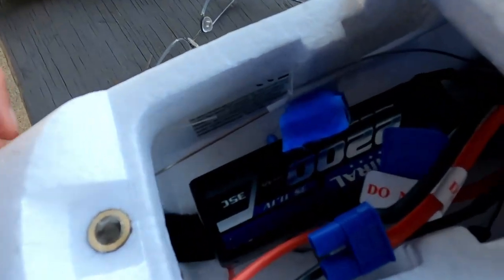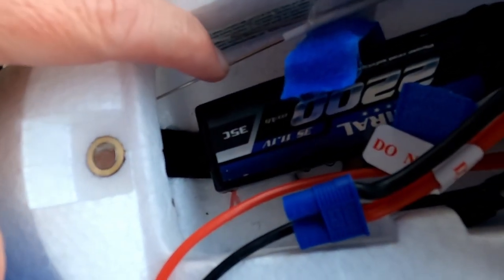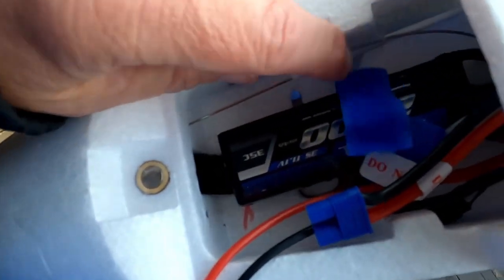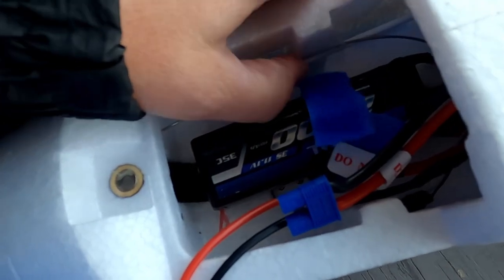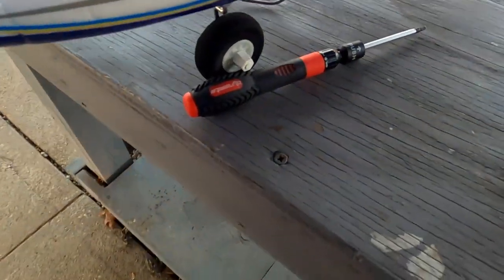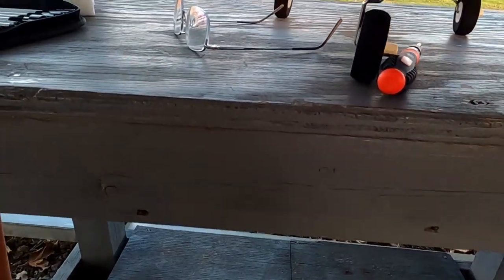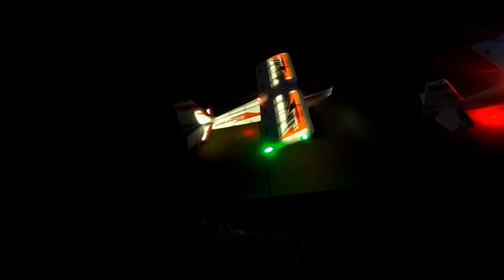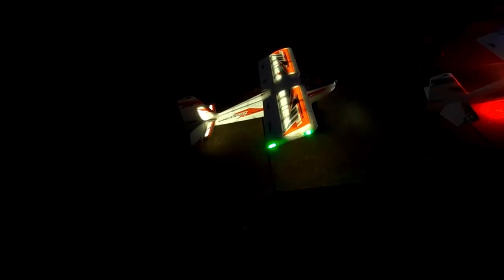Timber X's and Twin Otter ground footage. Sorry the flight film malfunctioned. Pilot error.